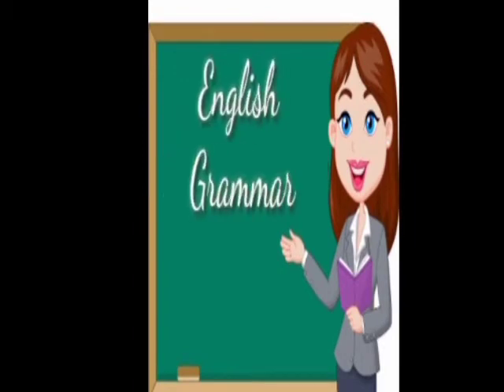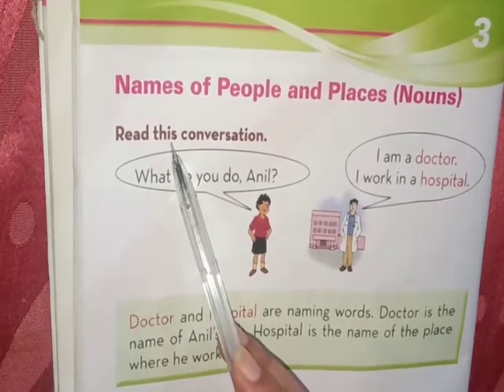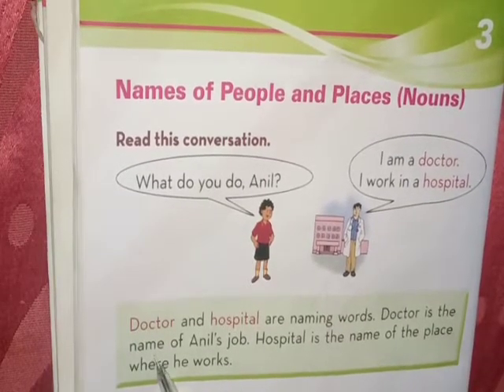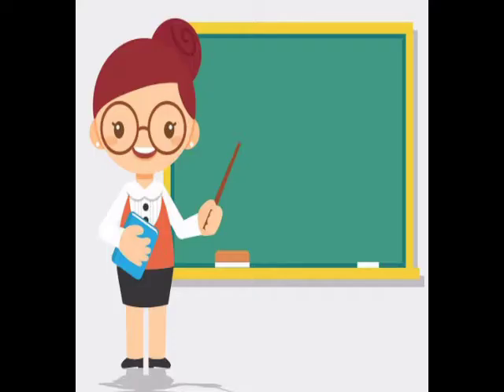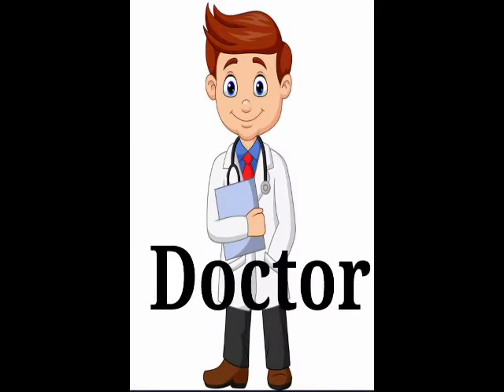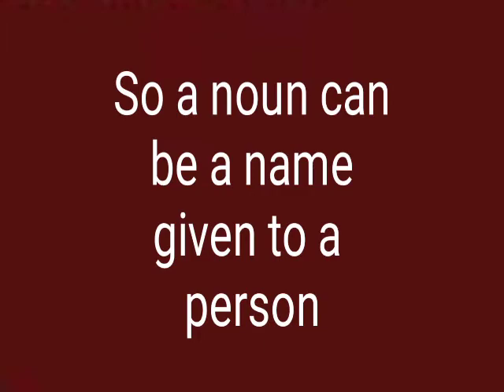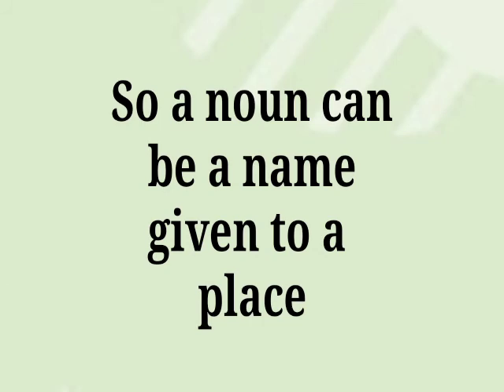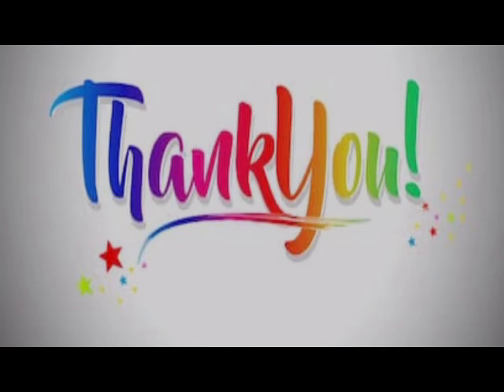MLZS JHANSI CLASS 1 ENGLISH GRAMMAR Names of People and Places nouns Lecture 1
MLZS JHANSI CLASS 1 ENGLISH GRAMMAR Names of People and Places nouns Lecture 1  By Aradhana Mam